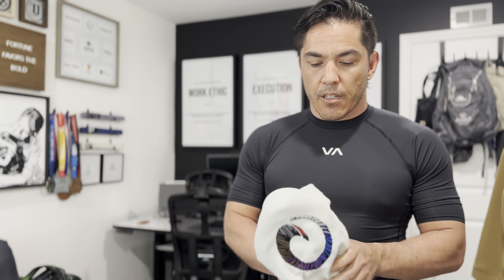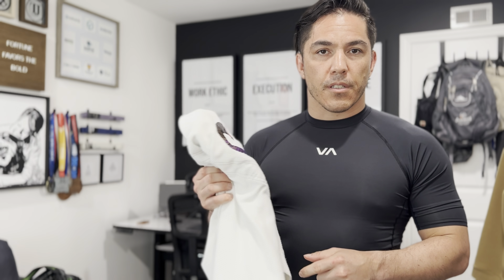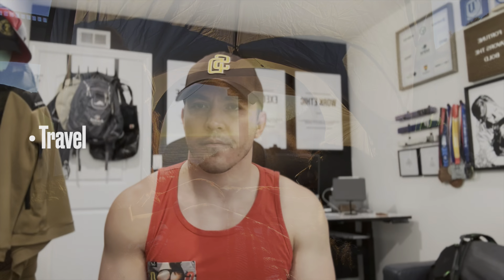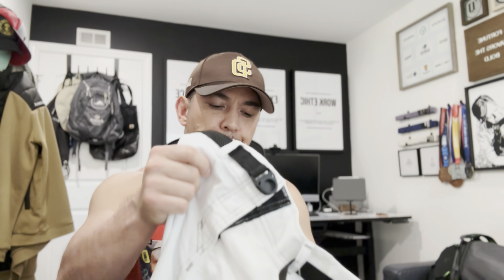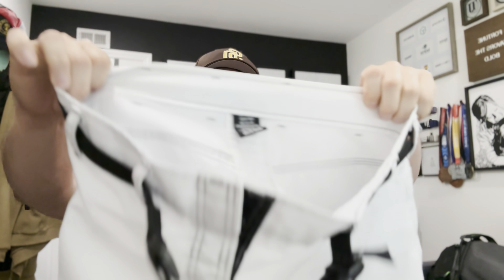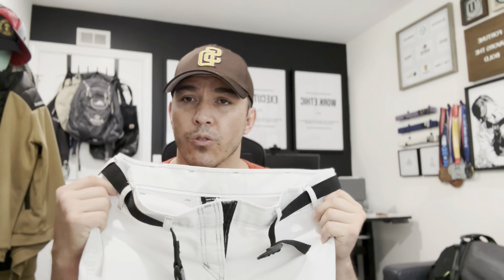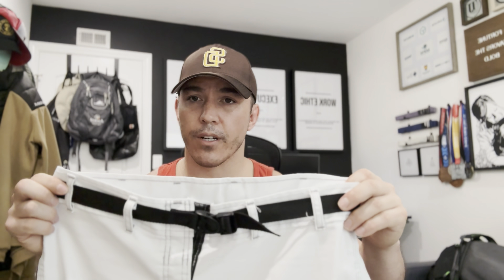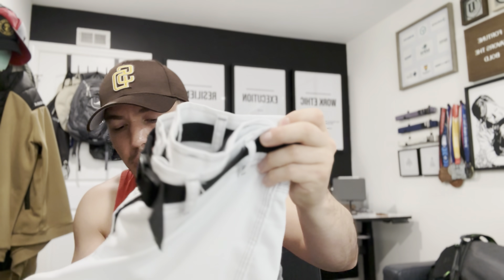Origin's Nano Pearl Weave 'The Path' Gi review. Does it live up to the hype and the price?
In-depth review of Origin's lastest gi release with new Nano Pearl Weave technology.  It's made in America, but does that justify the cost?